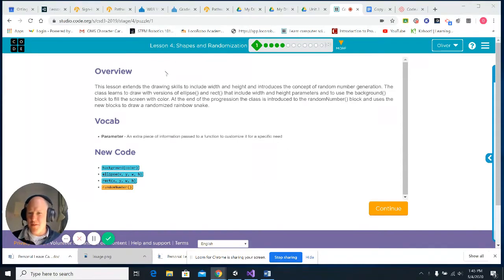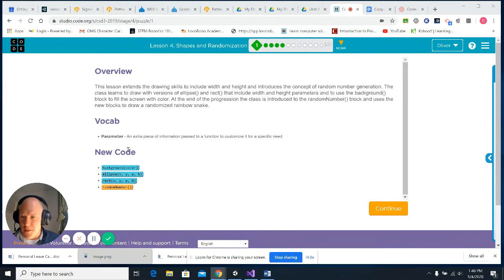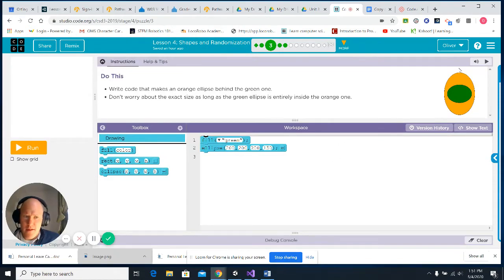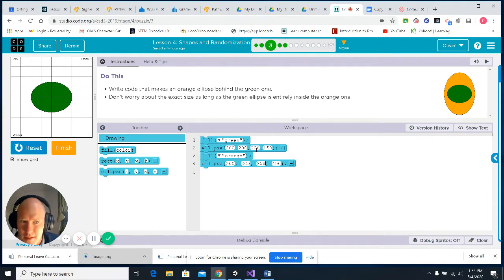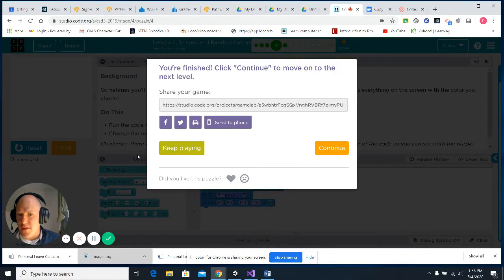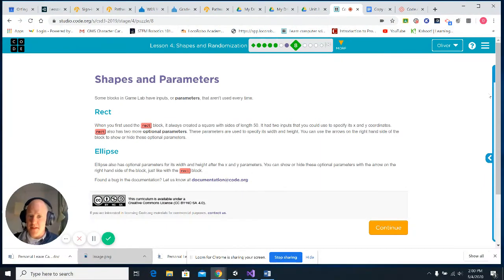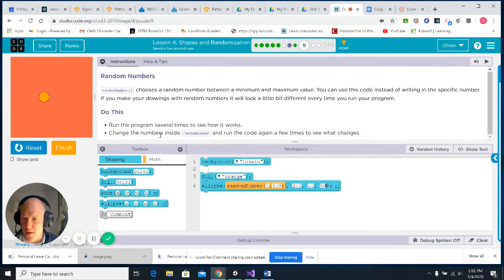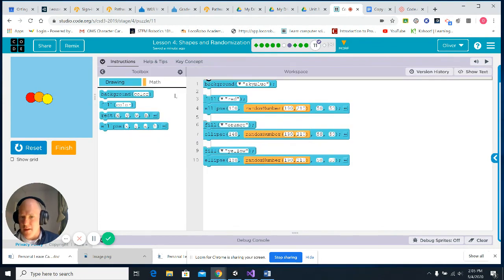Code org CSD Unit 3.4: Shapes & Randomization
Learn about shapes and using the randomNumber code block in JavaScript

Computer Science Discoveries
CSD